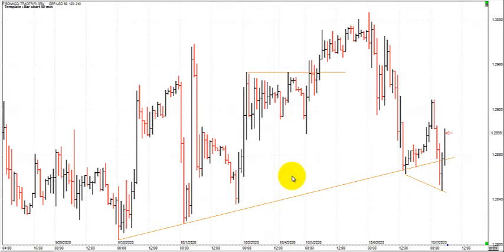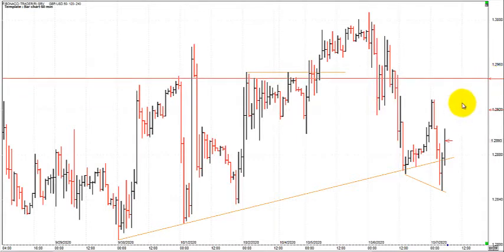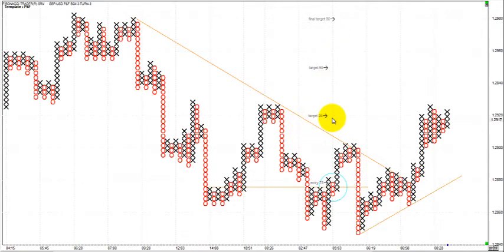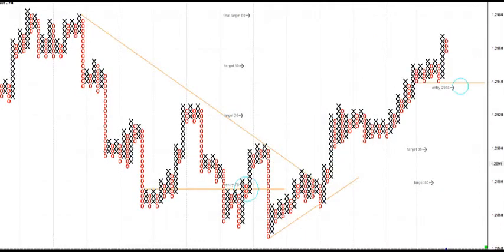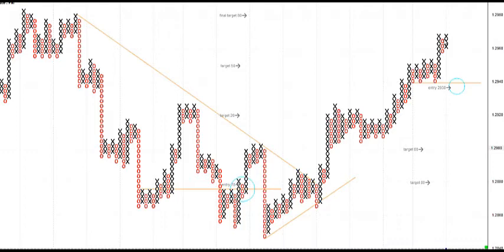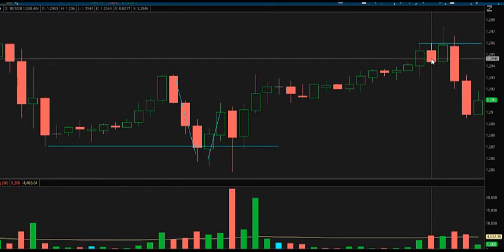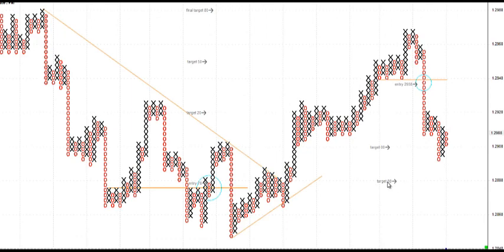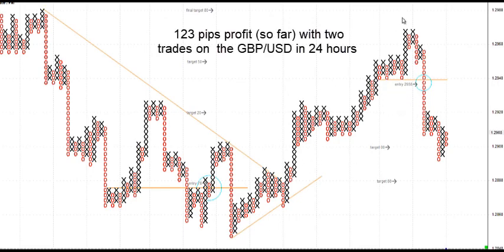🔥🚀Live trade "step by step" 123 pips profit! GBPUSD Oct 7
✏️NEW TRAINING VIDEO:
LIVE TRADE "STEP-BY-STEP" GBP/USD 123 pips profit.

in this video I will show you the three major components to my trading system that gives the most accurate trade signals and profit levels.

All of these step by step strategies are taught in my Forex Mastery Traders Course.